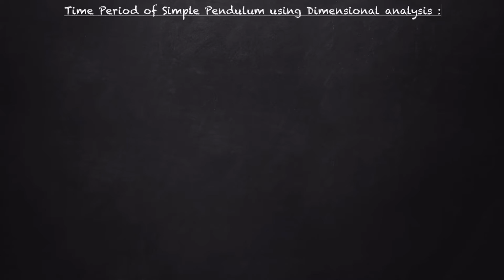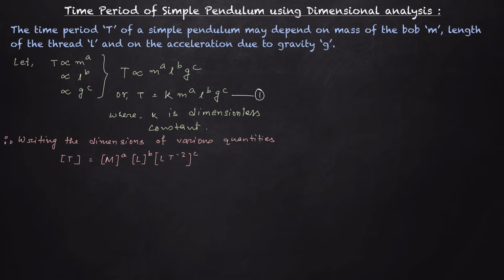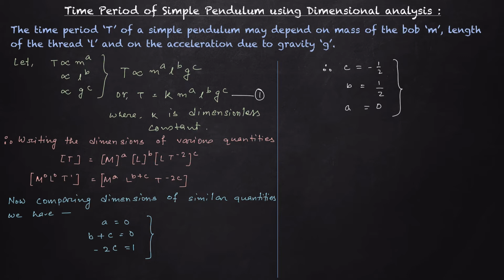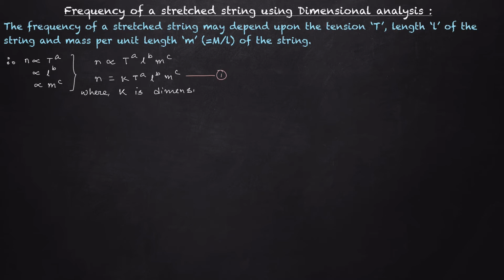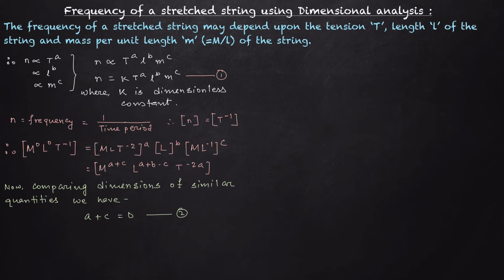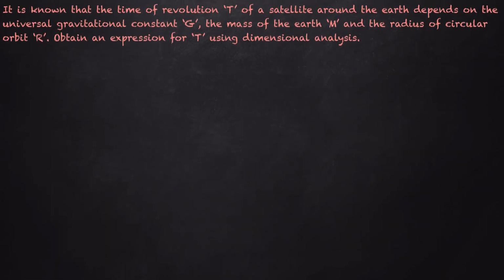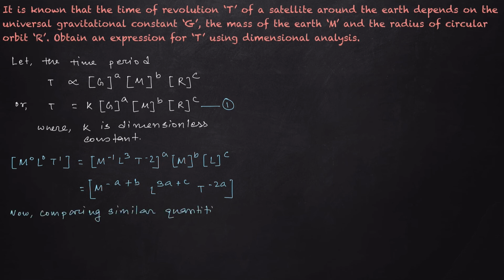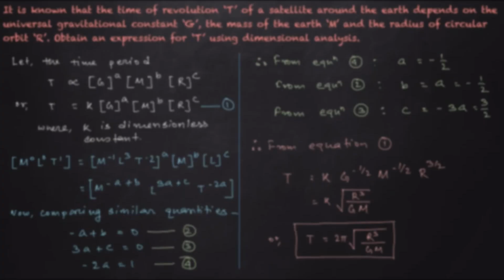Application of dimensional analysis | Deriving relations between physical quantities